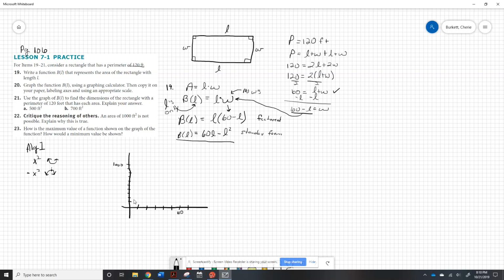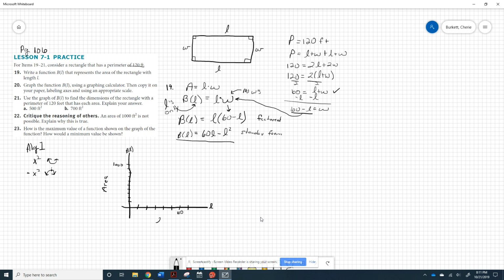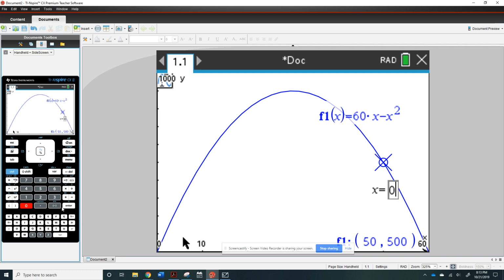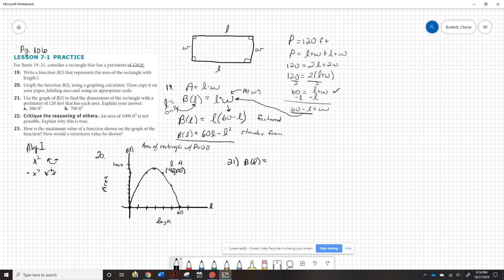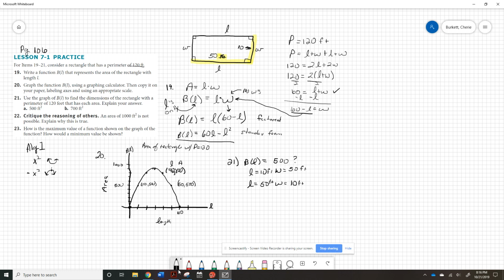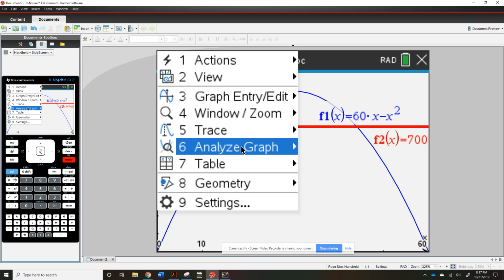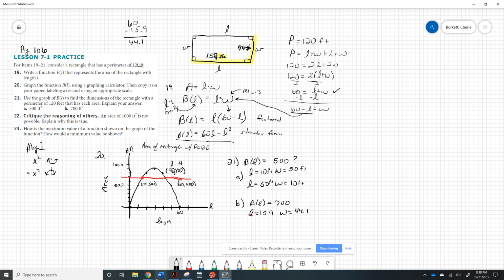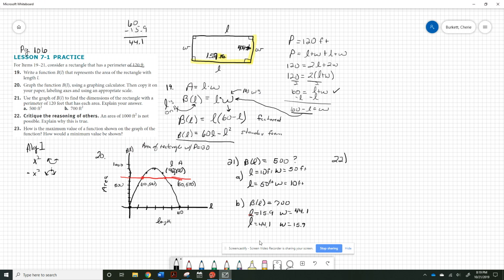7 1 Quad Wrd Problems Part 3